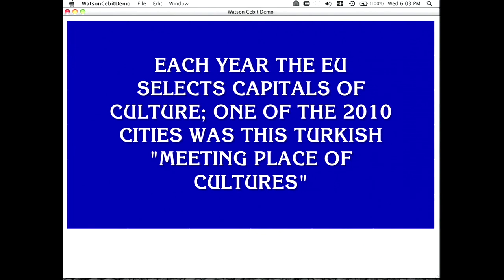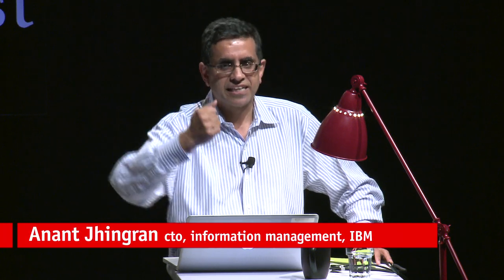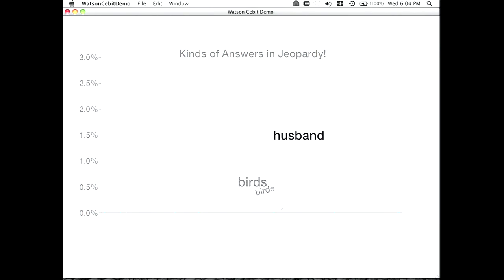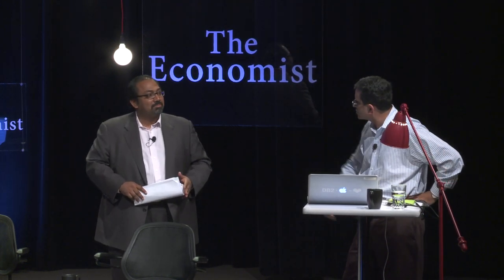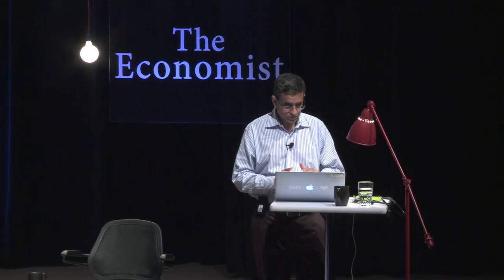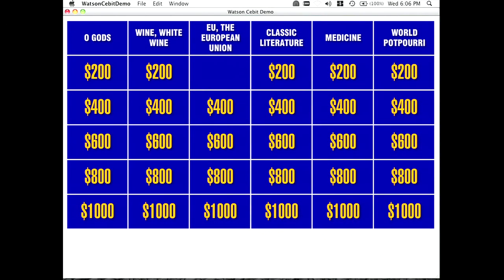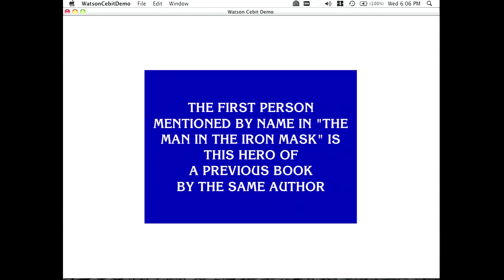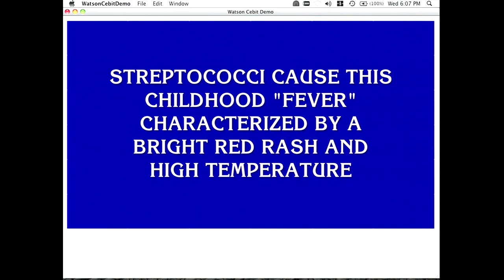The Brains Behind IBM's Watson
Anant Jhingran, CTO of the Information Management Divison for IBM, describes how the artificial intelligence computer system Watson always deduces the right answer.

The Ideas Economy: Information is a fresh look at knowledge management for the information age. The Economist will bring together theorists, strategists, and innovators who understand how to harness data to create value and advance individual, corporate, and social good. To view the full version of any video featured in this playlist,

Dr. Anant Jhingran is an IBM Fellow, vice-president and chief technology officer for IBM's Information Management Division. He is deeply involved in the IBM's middleware in the cloud (including co-chairmanship of IBM's Cloud Computing Architecture Board), and for the technical strategy of products and solutions in databases, content management, business intelligence and information integration.

Prior to this job, Dr. Jhingran lead the IBM team designing and building solutions to meet the requirements of business analytics on structured and unstructured data. He has also been the director of Computer Science at the IBM Almaden Research Center and before that, senior manager for e-Commerce and data management at IBM's T. J. Watson Research Center. He received his Ph.D. from UC Berkeley in 1990. Jhingran has received several patents and awards for DB2, and is also a member of IBM Academy of Technology.